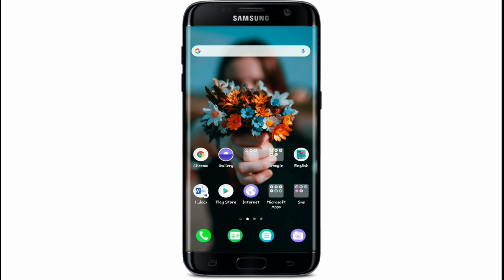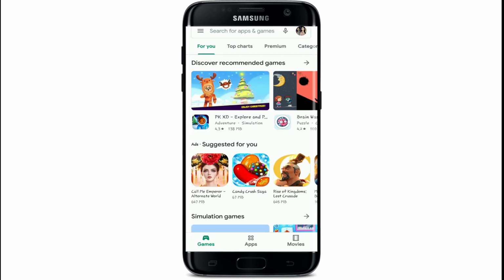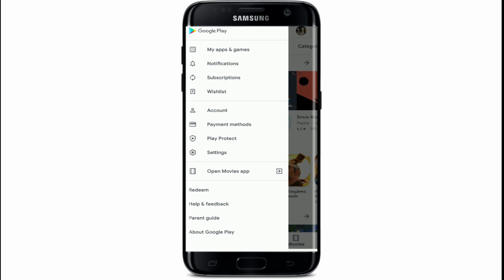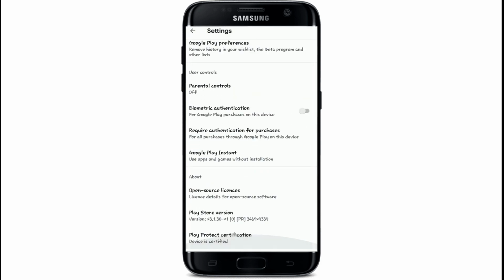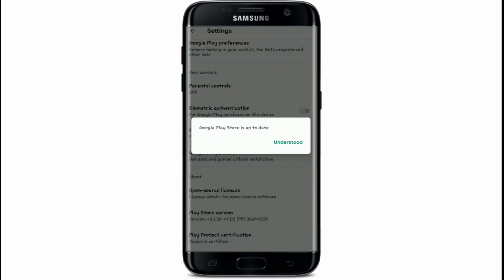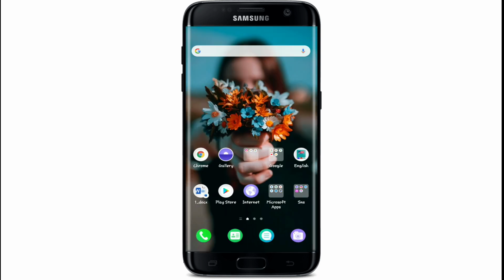How to Update All App from Google Play Store? Update Google Play Store App, Google Play Store Update